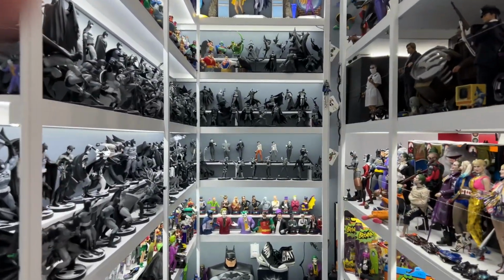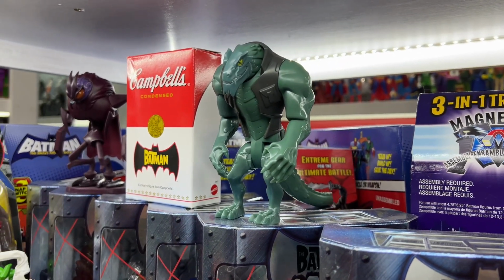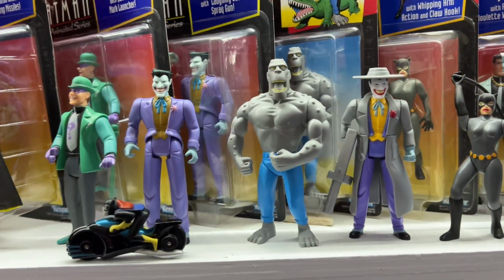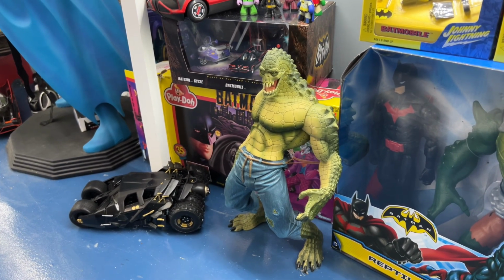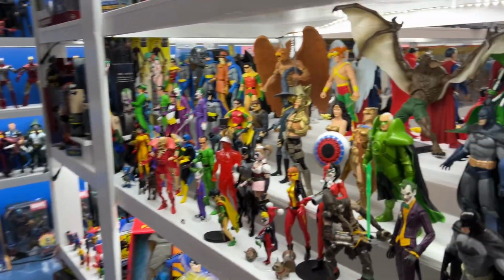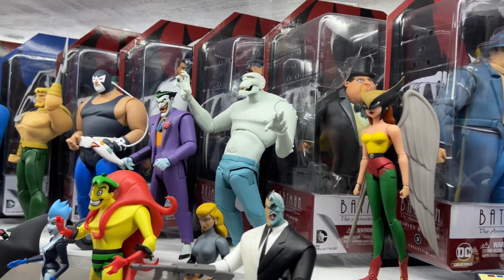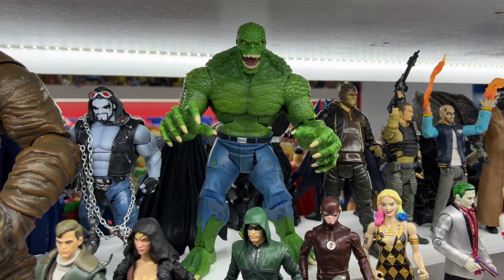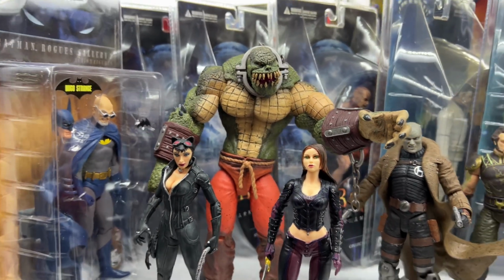Killer Croc Action Figures - CIOPCC Top Ten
This weeks top ten list at the Institute covers one of my favorite Batman villains- Killer Croc! These are my personal favorites, including figures from DC Direct, Mattel, Kenner and more! What’s yours?